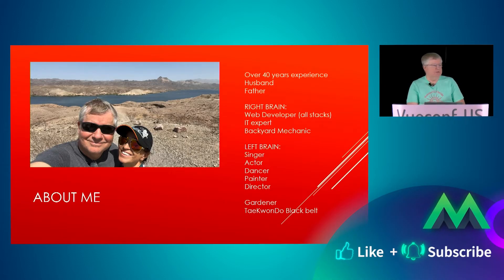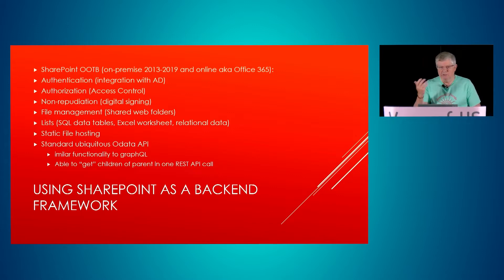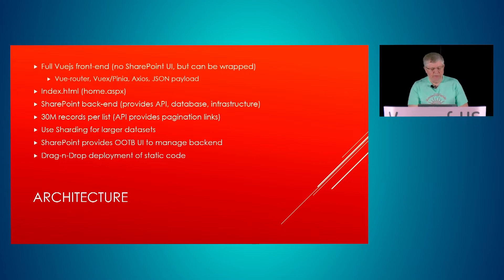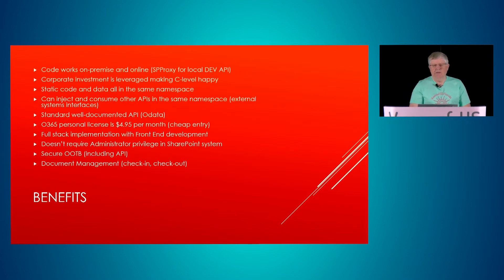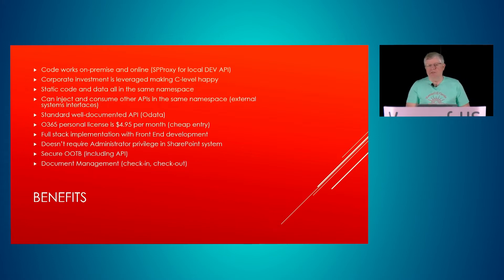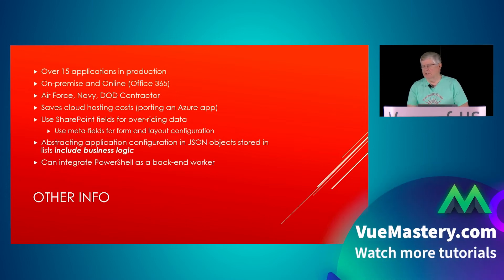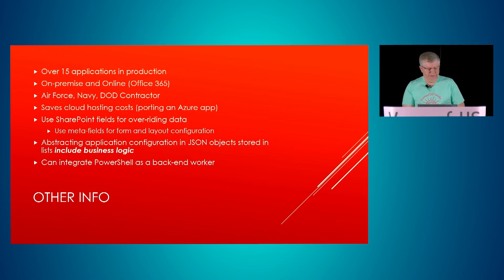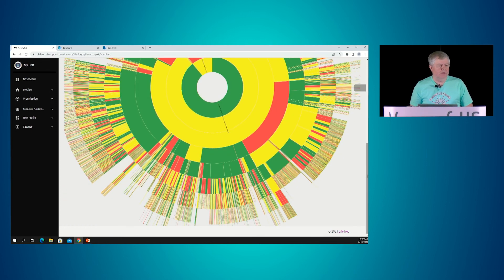SharePoint as a BackEnd framework for Vue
Scott Hickerson presents “(Share) Point of Vue” at VueConf US 2022.

0:00 Introduction
0:53 Using SharePoint as a BackEnd framework
2:11 Architecture
4:02 Benefits
5:50 Other info
8:08 Questions?